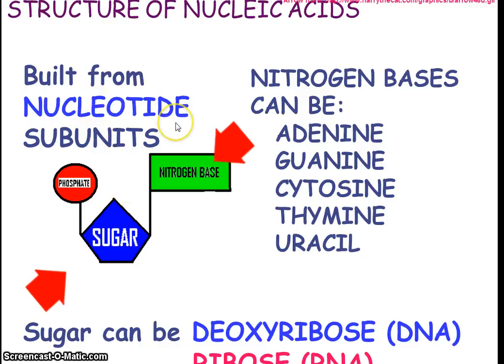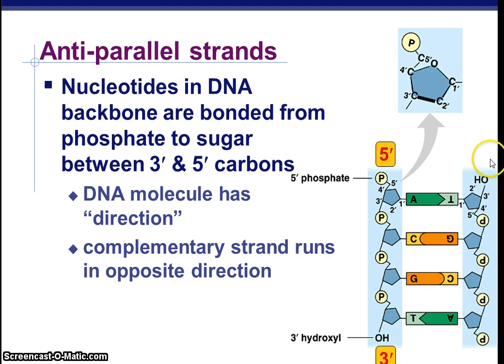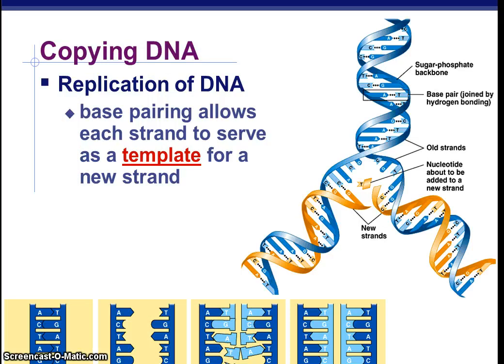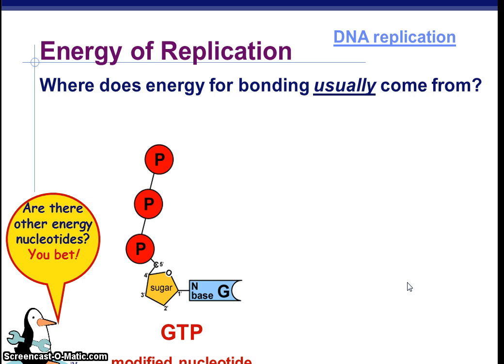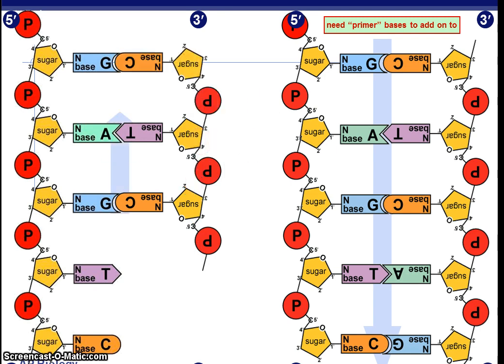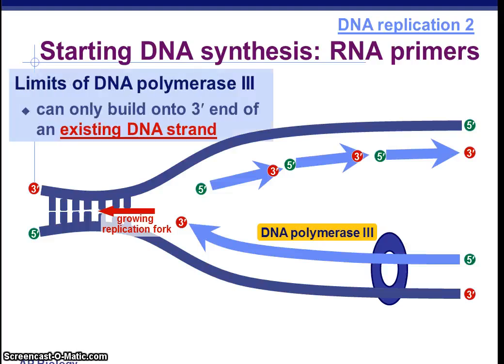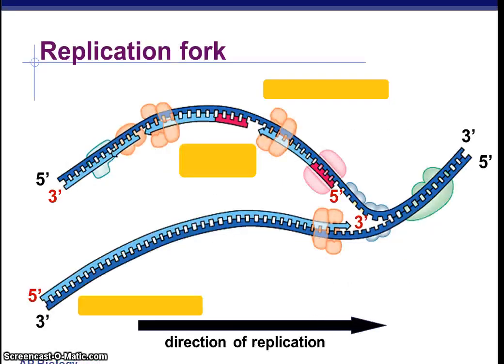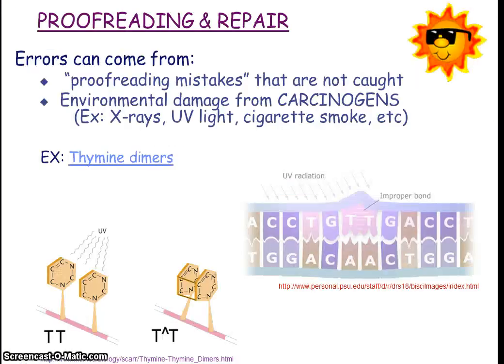Chp 16 DNA replication